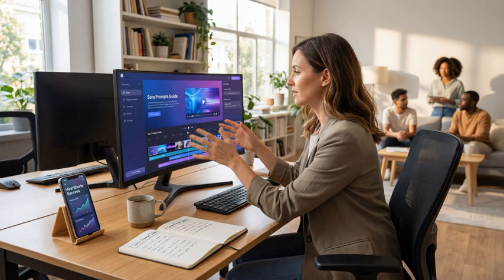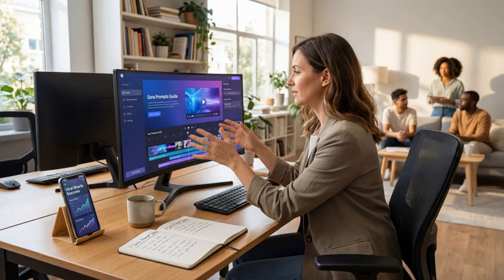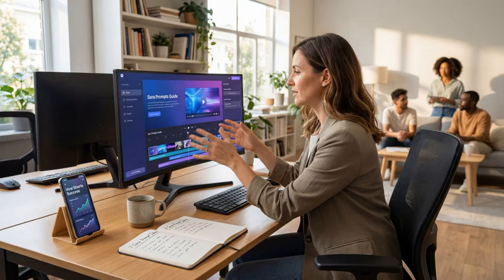7 Sora Prompts Guide for Viral Shorts Success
Best Sora Prompts Guide for active Motion (yes, really)